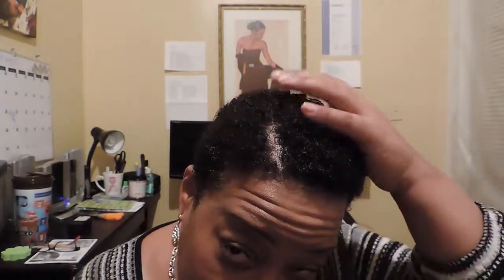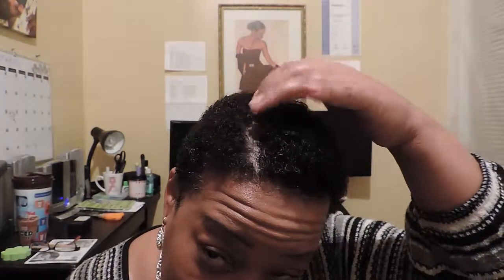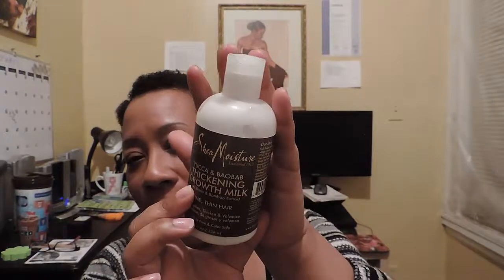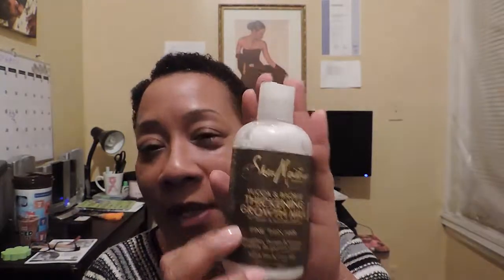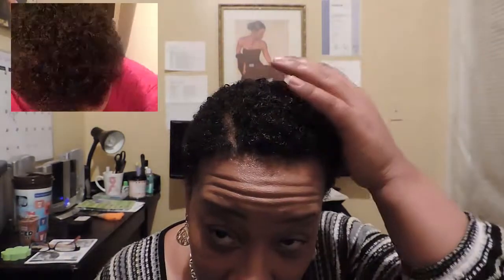Hair Growth 1 Month